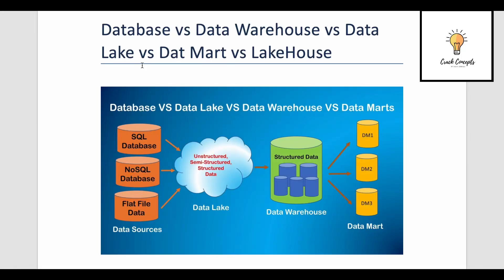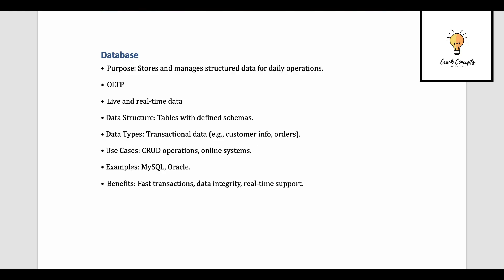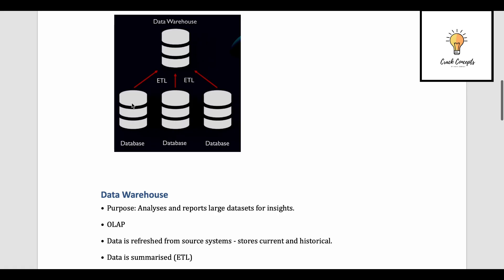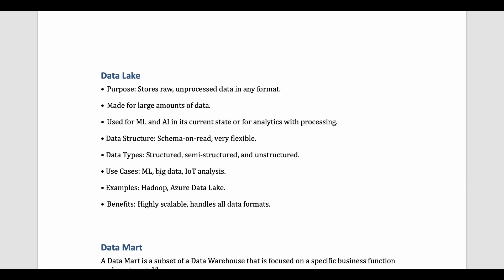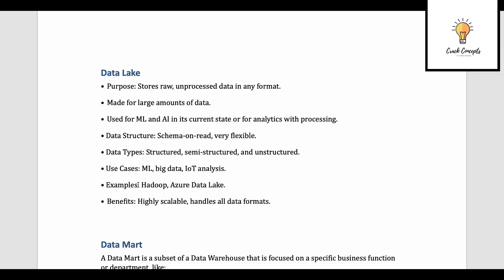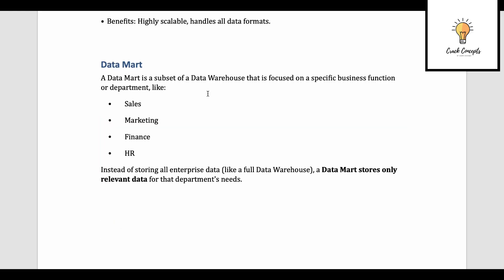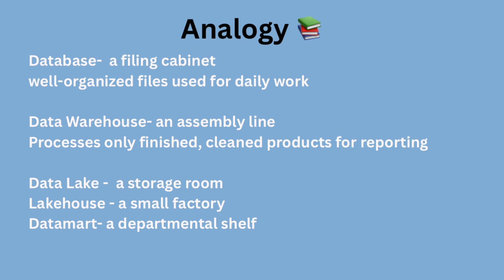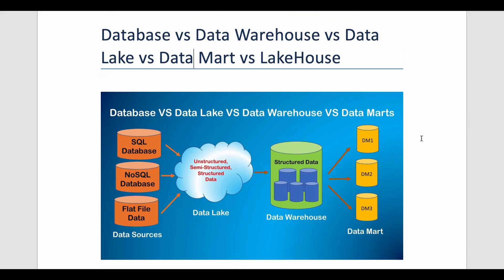Difference between Database, Data warehouse, Data Lake, Data Mart and Lake House